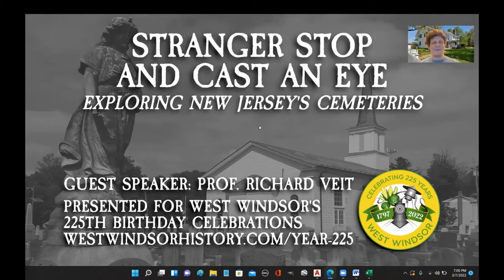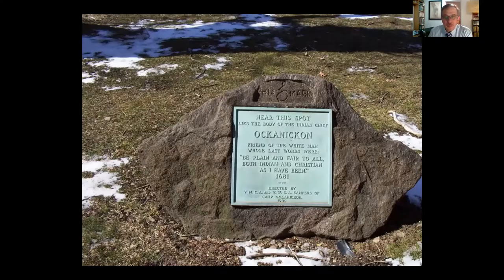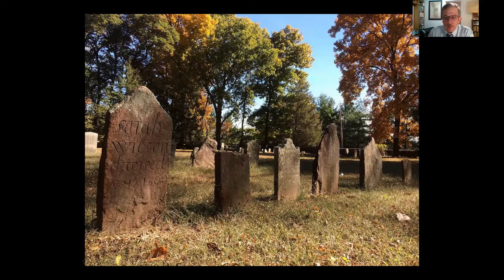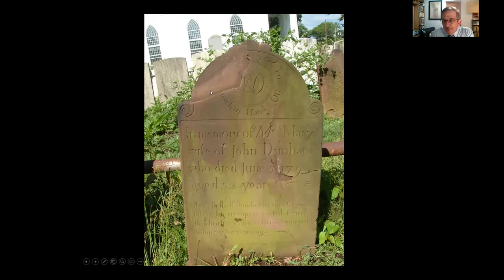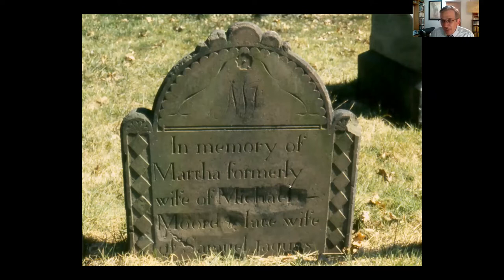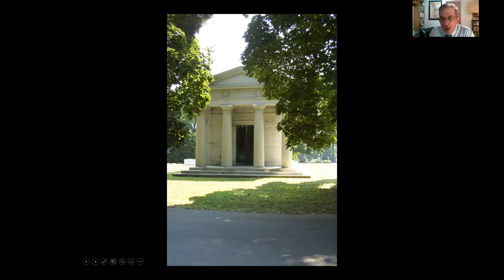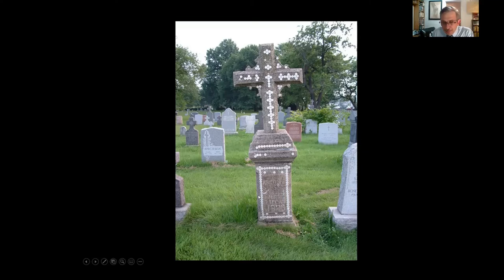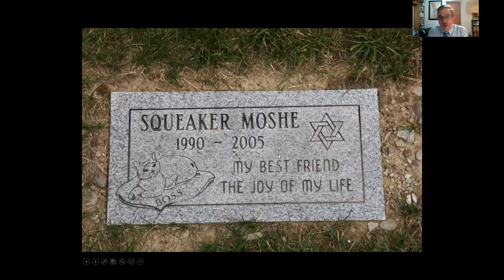YEAR 225 LECTURE #4 NEW JERSEY'S CEMETERIES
Watch as Dr. Richard Veit - Interim Dean of Monmouth University's School Of Humanities And Social Sciences - explores the architecture and archaeology of New Jersey's burial grounds. Audiences leave with a new appreciation for grave-markers and burial places as important sources of information about local history.